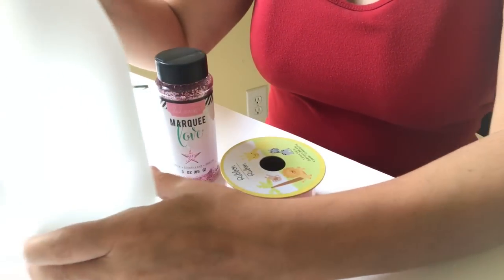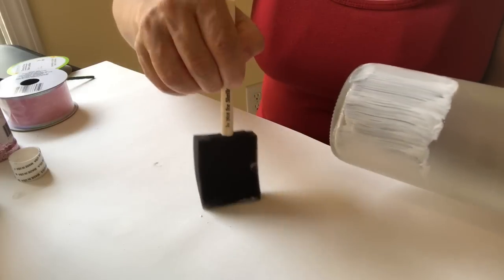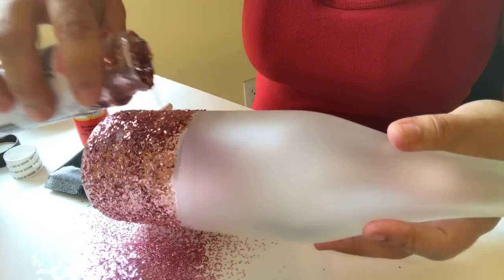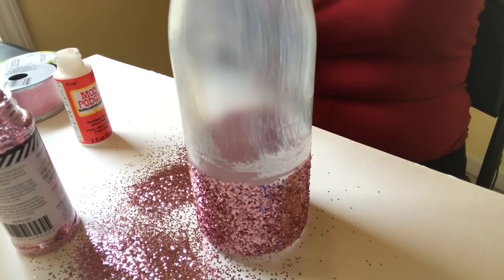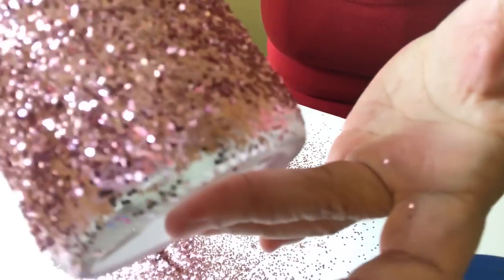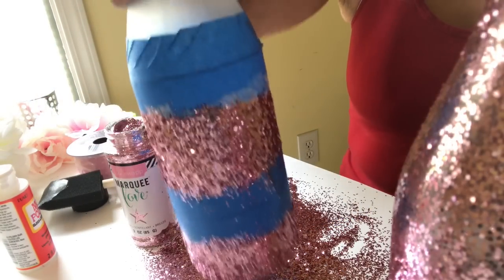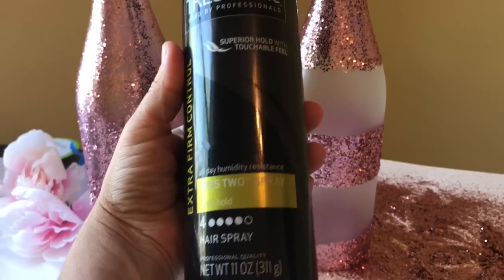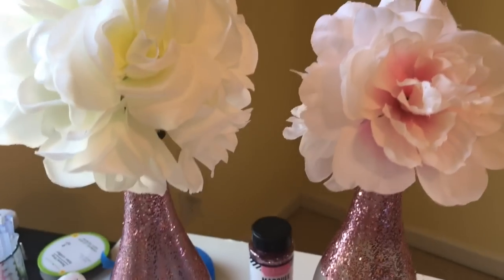DIY ROSE GOLD and GLITTER WINE BOTTLE CENTERPIECE | Wedding | Baby Shower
You will love this easy to make ROSE GOLD and GLITTER upcycled wine bottle DIY! Use these for wedding centerpieces, baby shower, bridal shower, girls birthday party, room décor...there are so many ways to use these to decorate! They look expensive, but are very budget friendly to make.

***SUPPLIES***
Mod Podge- Dollar Tree
Wine Bottle - Ask a friend or neighbor for empty bottles.